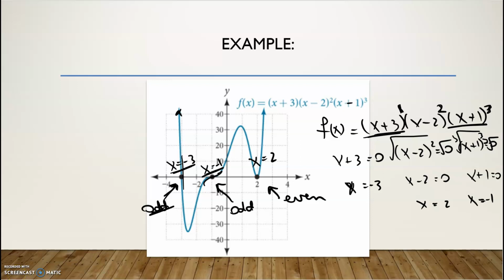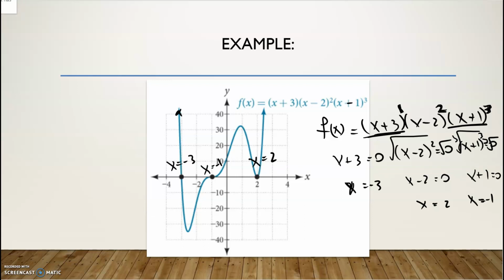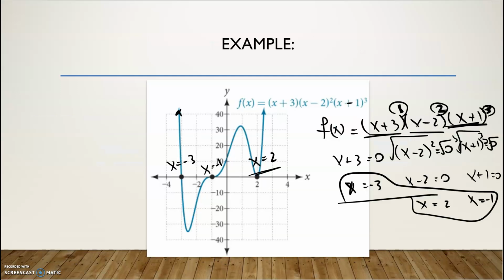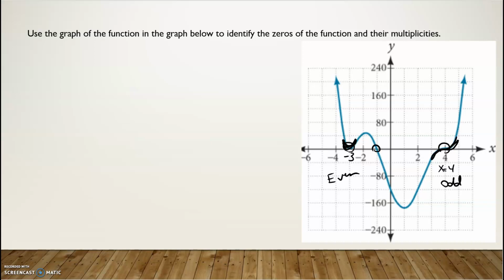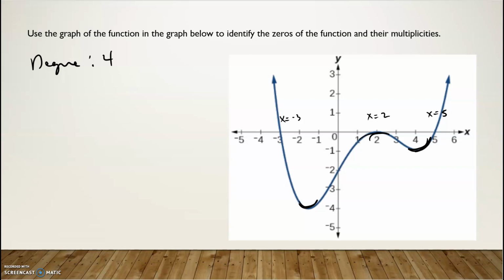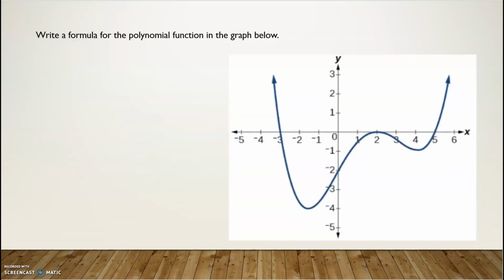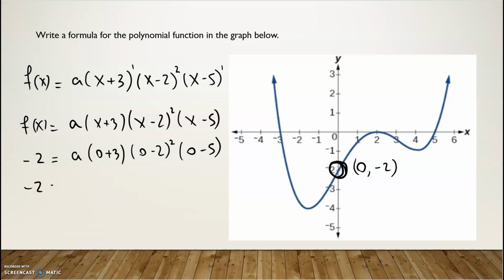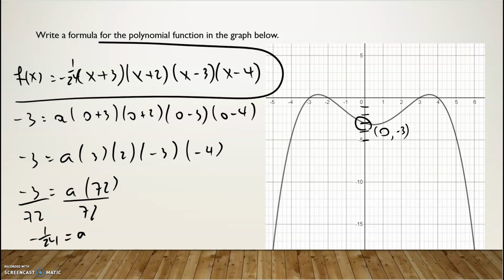Section 5.3 Part 2